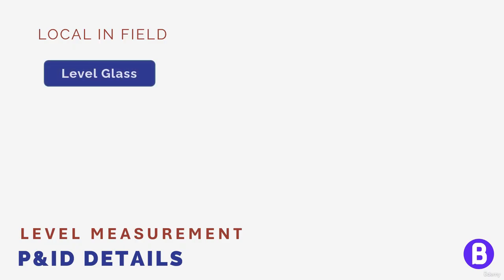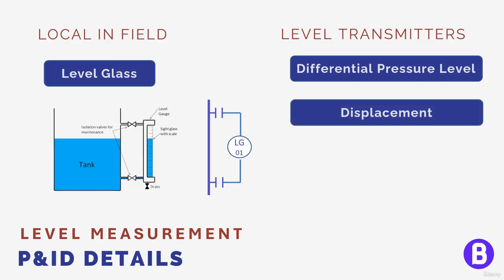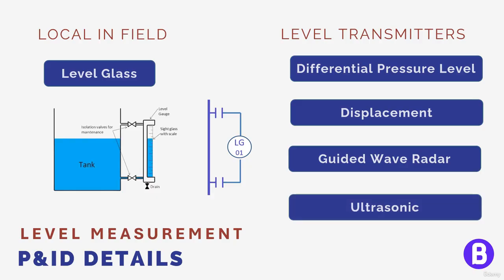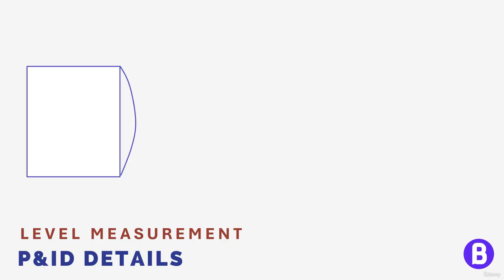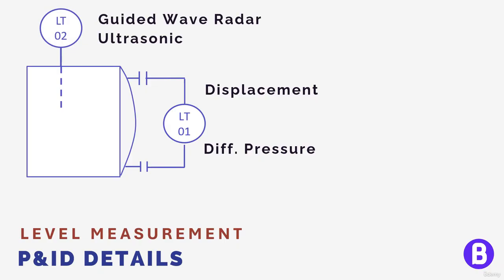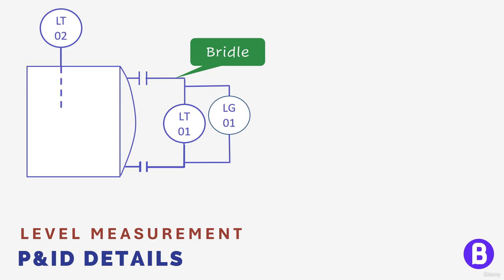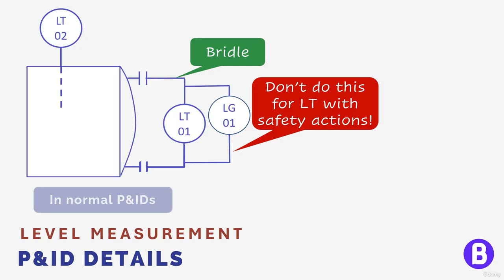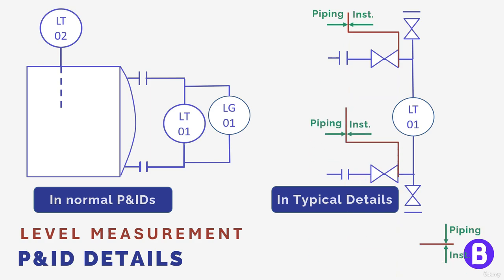5 Level Measurement